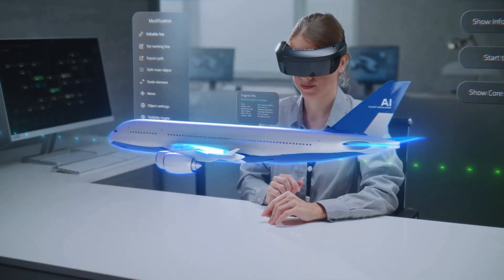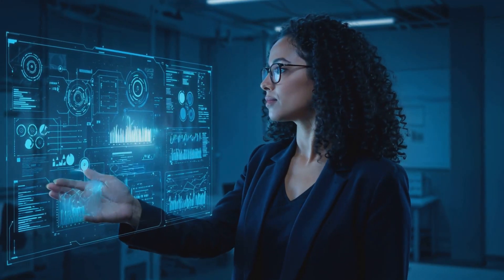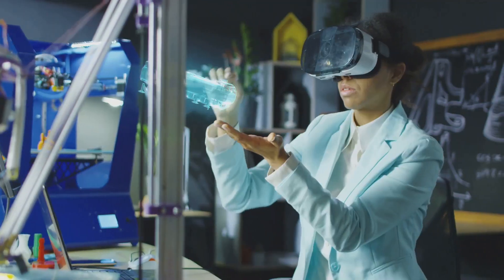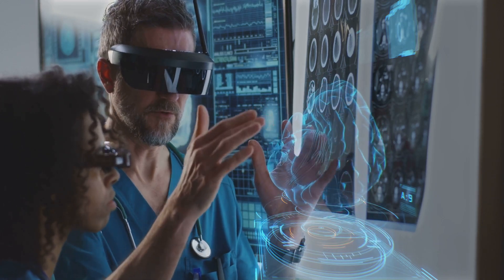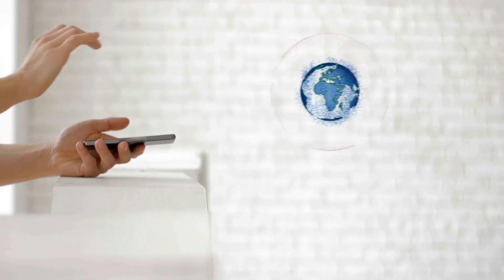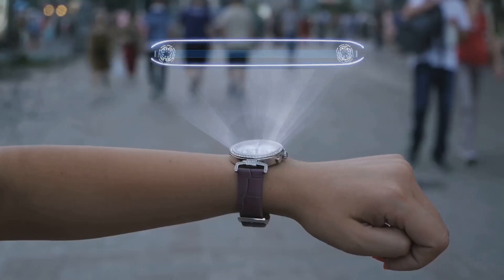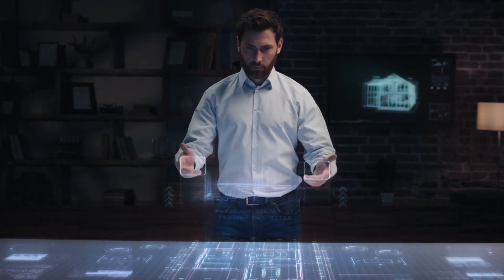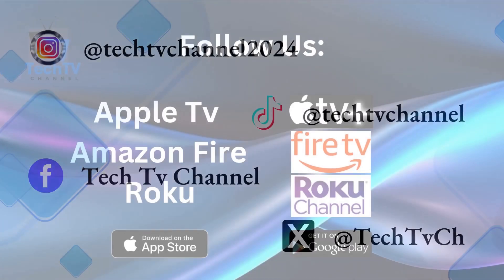The Future is Here: Holograms in Everyday Life! 🔥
Have you ever dreamed of seeing 3D images floating in mid-air, just like in sci-fi movies? Well, holograms are no longer just futuristic fantasies—they’re real, and they’re changing the game!

🌟 What are Holograms?
Holograms are 3D images created using light diffraction, allowing you to see depth and details from different angles—without special glasses!

💡 Where Are Holograms Used?
🔹 Entertainment & Concerts – Bringing back legendary artists for live performances! 🎤
🔹 Medical & Education – 3D anatomy models for better learning! 🏥
🔹 Advertising & Marketing – Eye-catching holographic ads! 📢
🔹 Security & Authentication – Holograms on credit cards, IDs, and more! 🔐

🎬 Watch now as we dive into how holograms work, their mind-blowing applications, and what the future holds for this incredible technology!